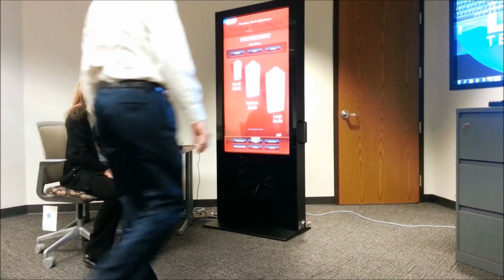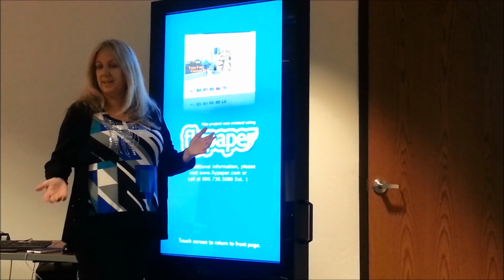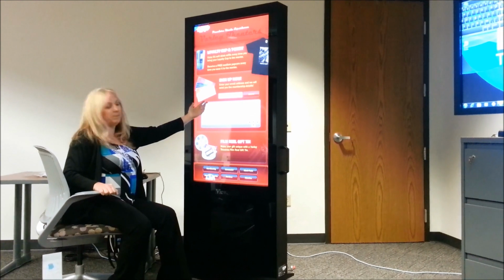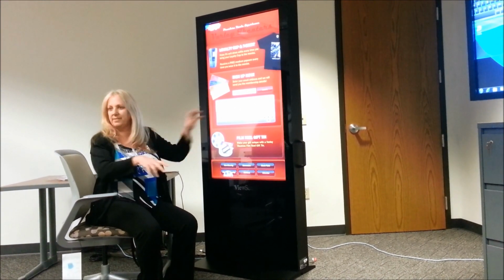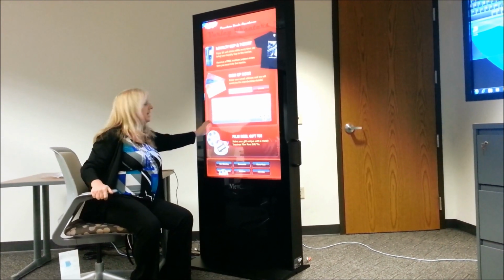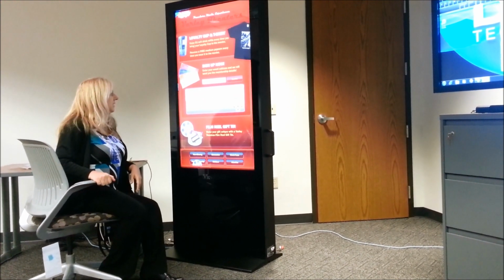ViewSonic EP5502T Eposter NeedThese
Contact NeedThese.Com if your interested in purchasing this product.
NeedThese is a multi contract holder: Arizona Mohave, National TCPN contract and more
Robert Scheffel